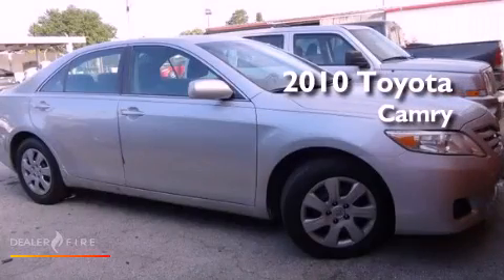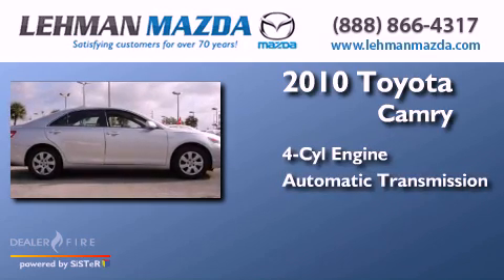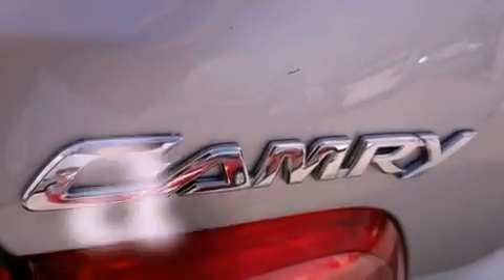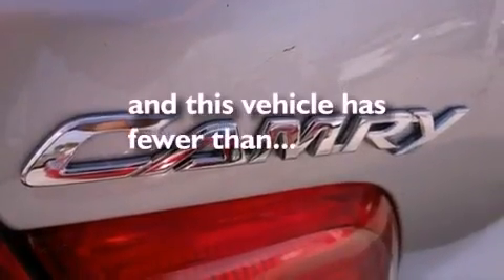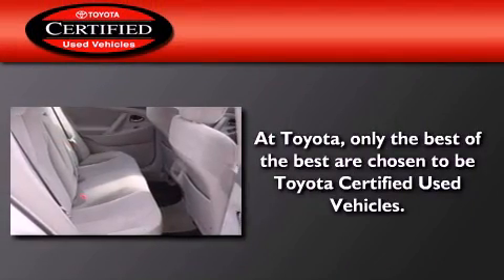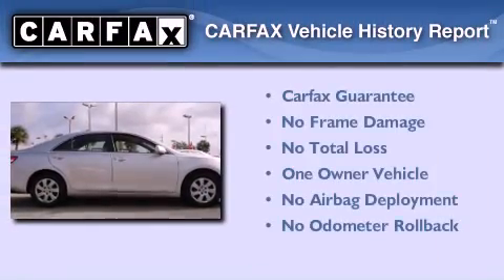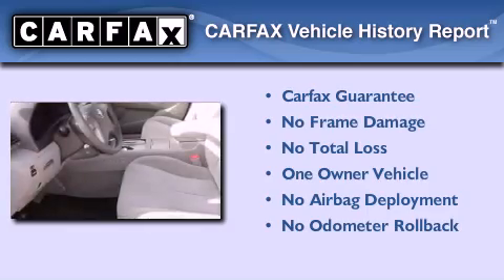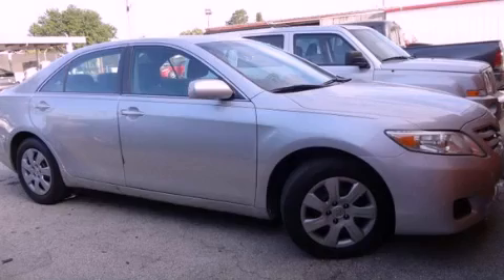2010 TOYOTA CAMRY Miami FL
Year : 2010
 Make : TOYOTA
 Model : CAMRY
 Engine : dohc 16v vvt-i i-4
 Trans . : automatic
 Exterior : silver
 Miles : 56,746
 Stock : M666299A
 Interior : silver

 Lehman Mazda